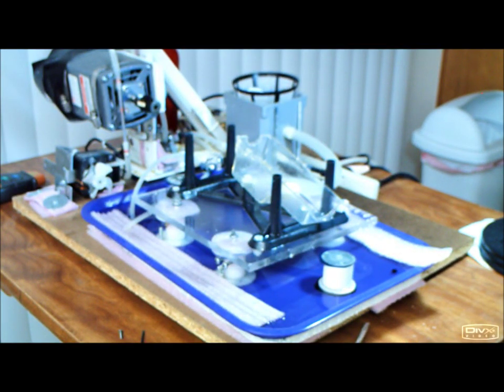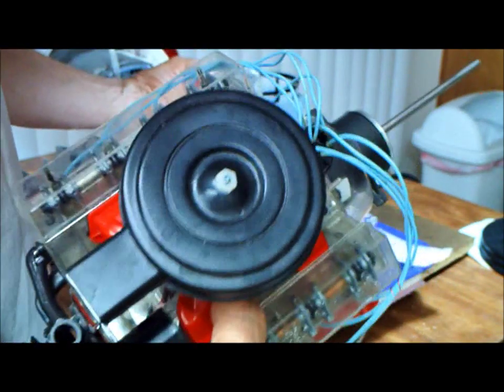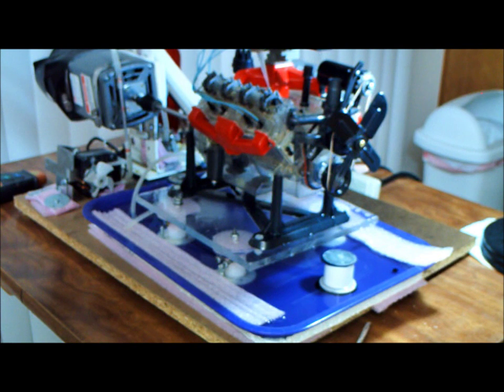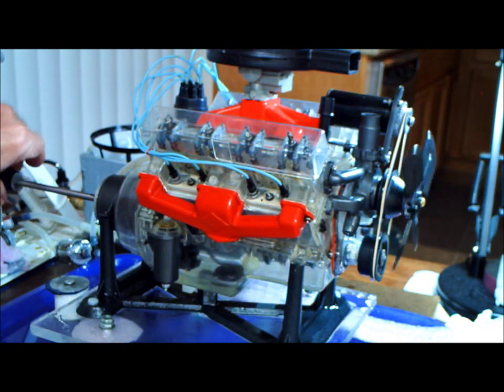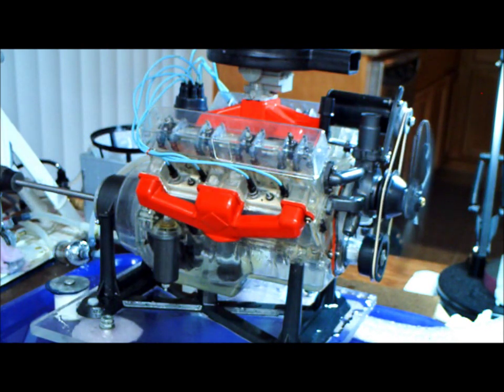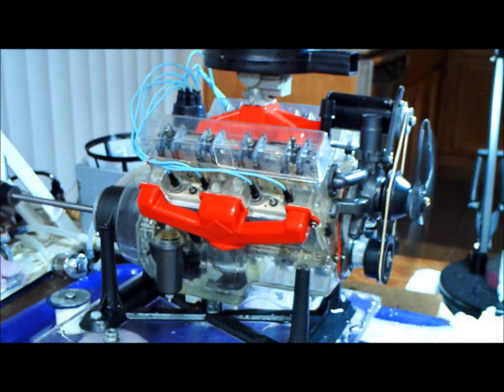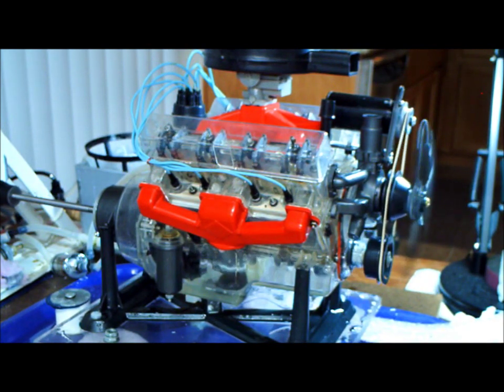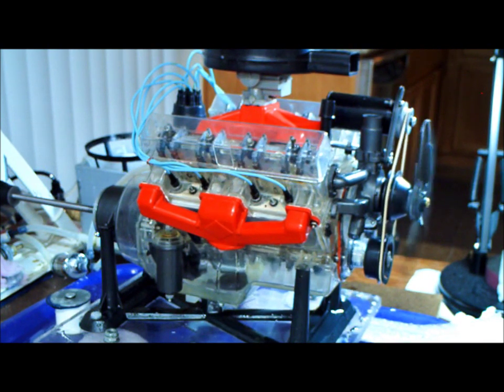Visible V8 Assembly Part 4 Oct 9 2011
The Visible V8 is ready for testing. Usually it passes the tests without any problem. I usually run the engine in for a hour at low speeds before pushing it past 3500 RPM. At idle, it will run for as long as you want as long as it does not run out of lubrication. Please see my other Visible V8 videos for assembly details. This is not a stock Visible V8. It has been modified.